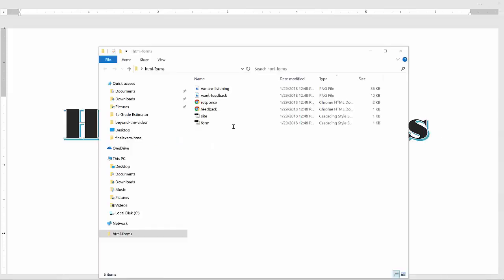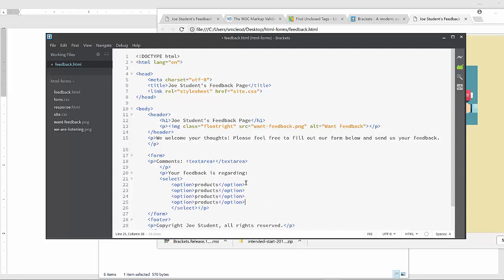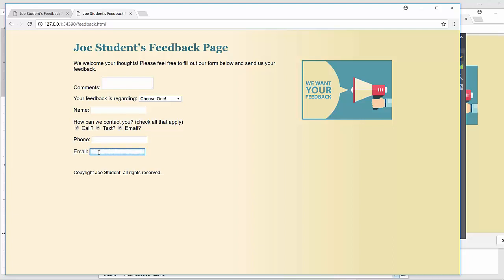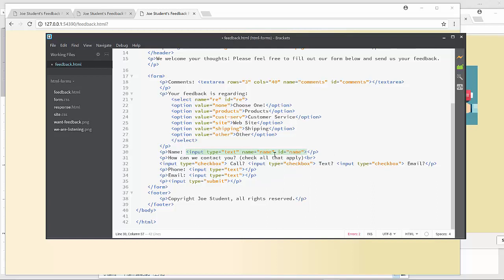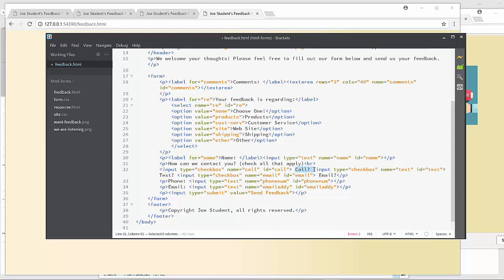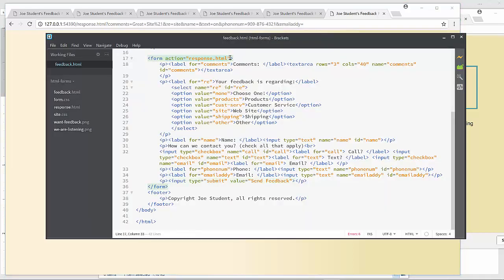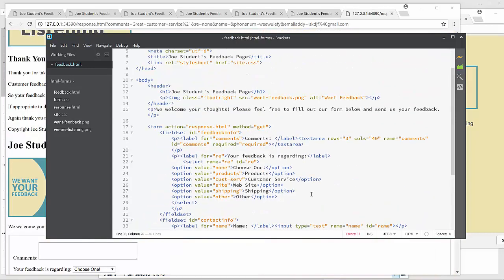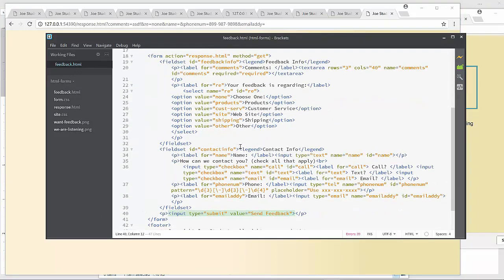HTML 5 Forms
Create a feedback form using HTML 5 features to enhance the formatting and validation of typical form inputs.